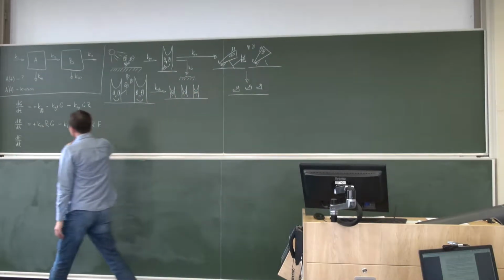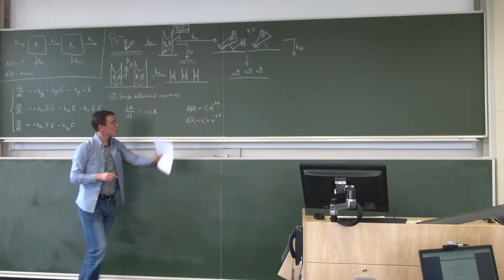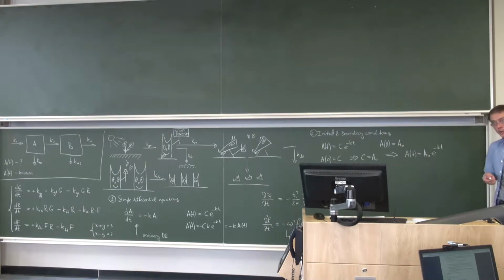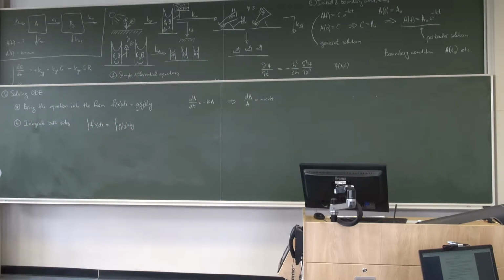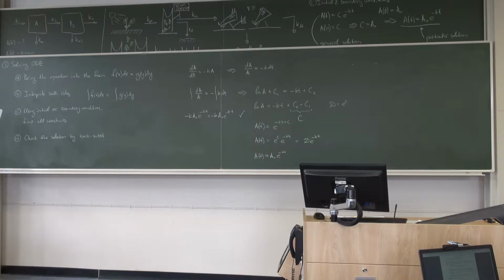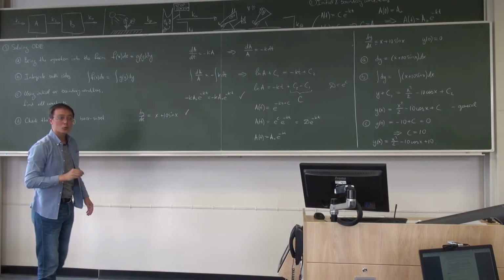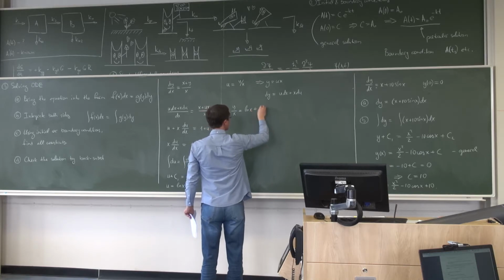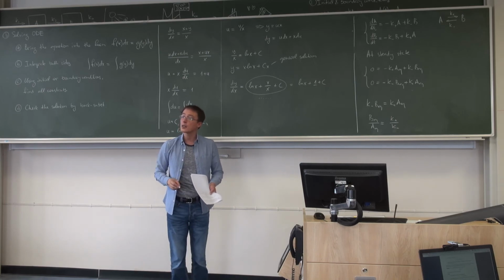Mathematics for Chemists, Lecture 11 - Ordinary differential equations, part I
Ordinary and partial differential equations, initial and boundary conditions, linear first order ODEs, separable ODEs, steady state solutions, population dynamics equations, reaction rate equations.